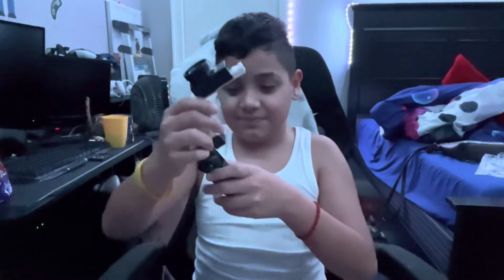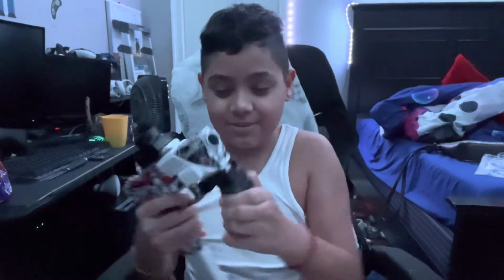Unboxing gel blaster (first unboxing)